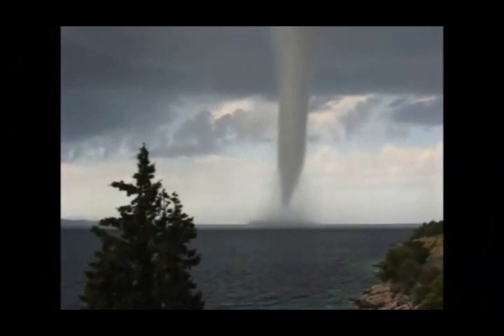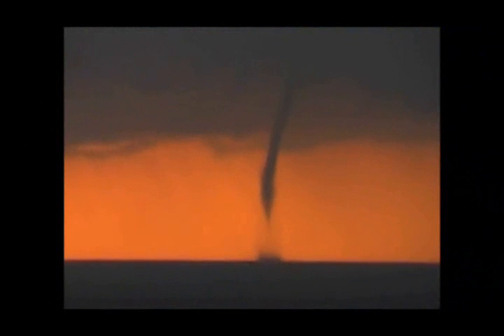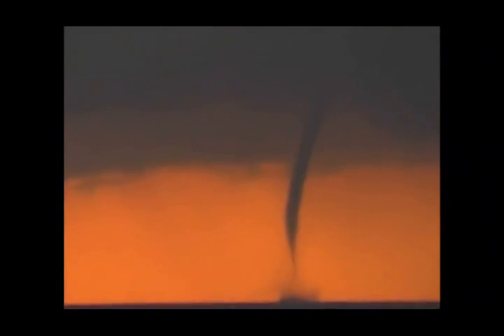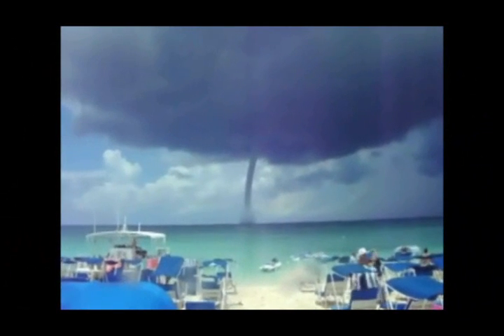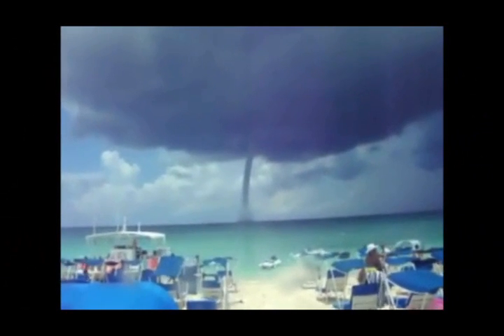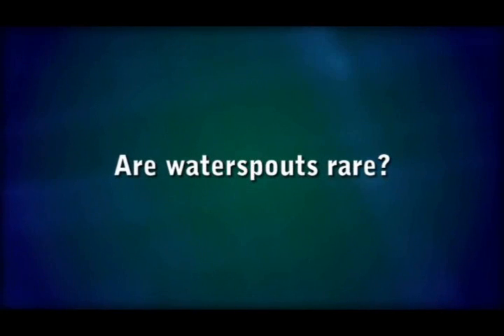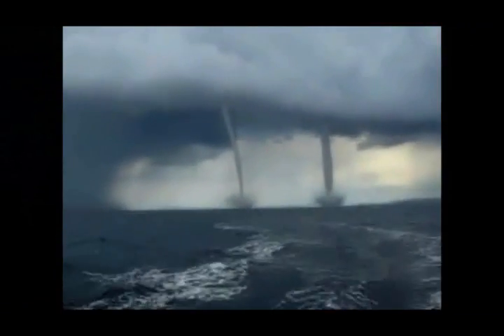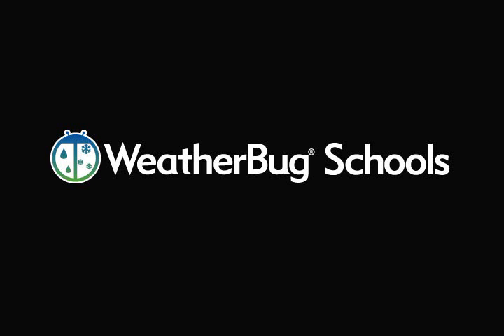What is a Waterspout?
A waterspout is a tornado over water. There are two types of waterspouts: tornadic and fair weather.

Tornadic waterspouts form over water or move from land to water. They share the same characteristics of a land tornado in that they are associated with a severe thunderstorm that contains high winds, large hail and dangerous lightning.

The more common waterspout, shown in this video, is the fair weather waterspout. The fair weather waterspout is a less dangerous phenomena and is generally not associated with severe thunderstorms. These are more common in warm coastal waters from late spring to early fall. They get their name because they generally form during fair and calm weather.